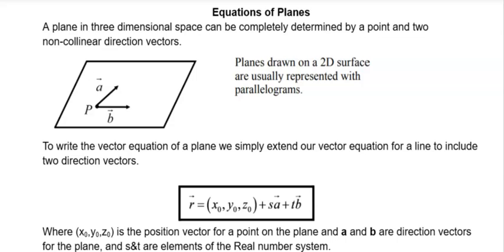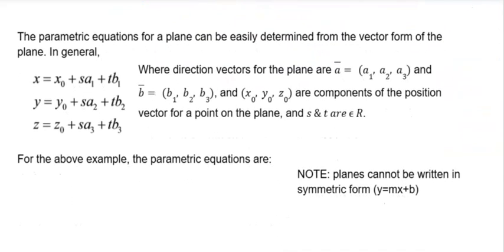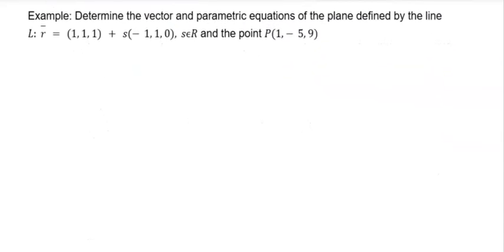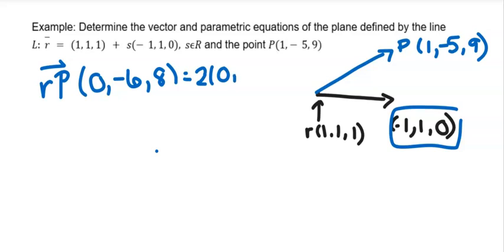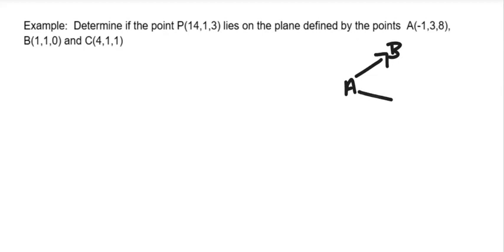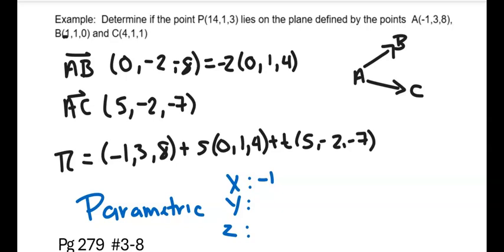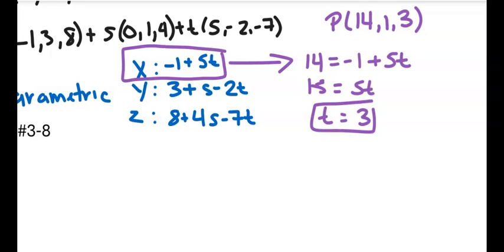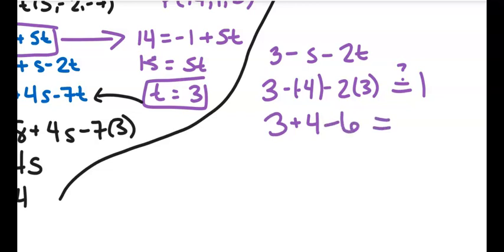7.3 Equations of Planes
Calculus 12: Unit 7: Lines and Planes, Lesson 3: Equations of Planes